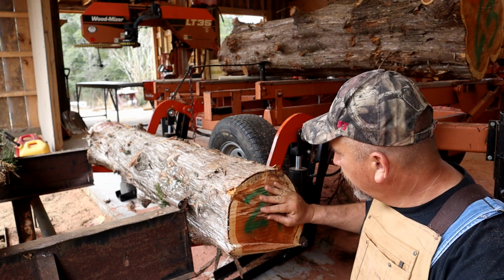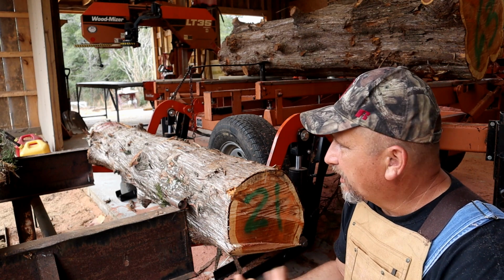QUALITY YOU CAN'T BUY, EDGING CEDAR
Tim talks about the doyle scale and bartering lumber for feed and hay.